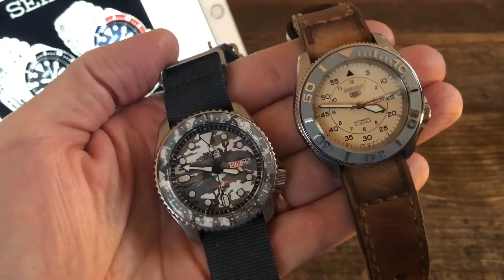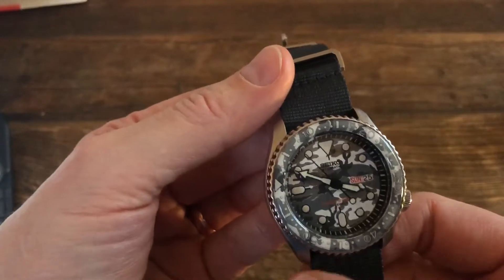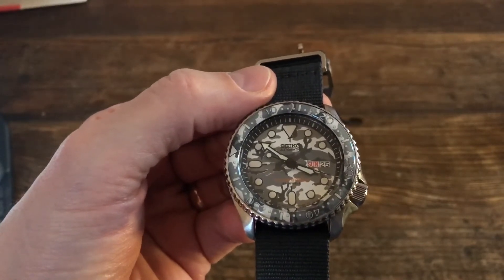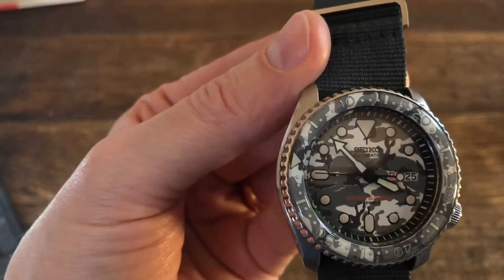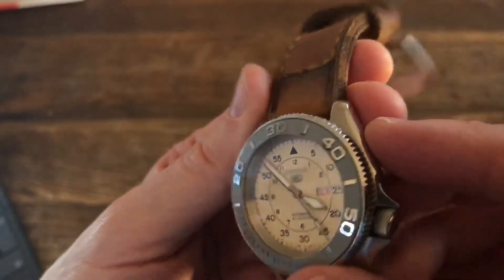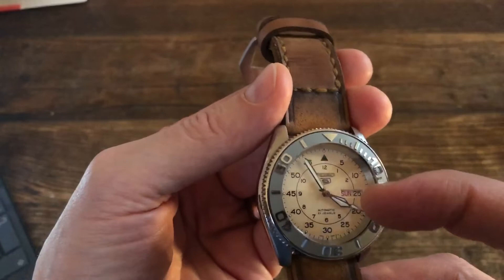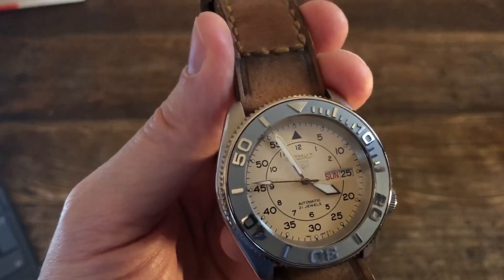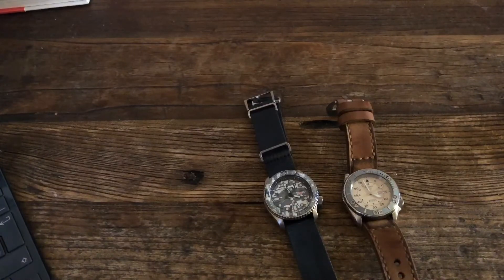Modding your Seiko SKX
The idea of modding your Seiko SKX watch and how it can turn out.
He has a knack for putting it all together.